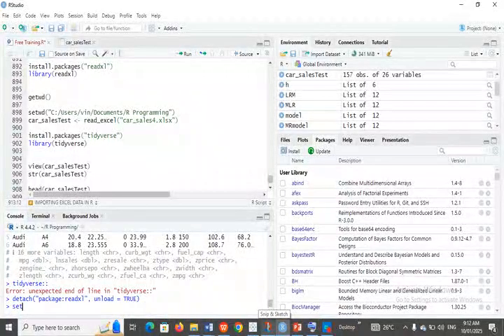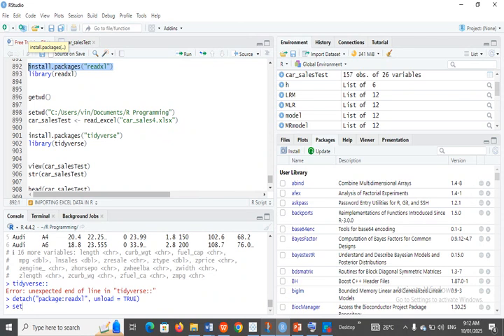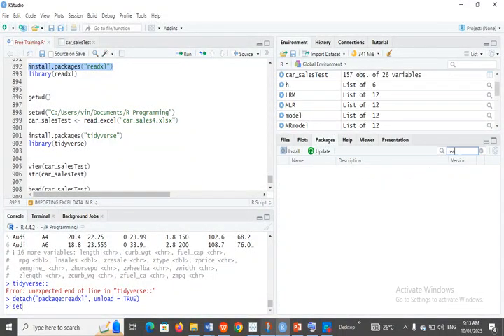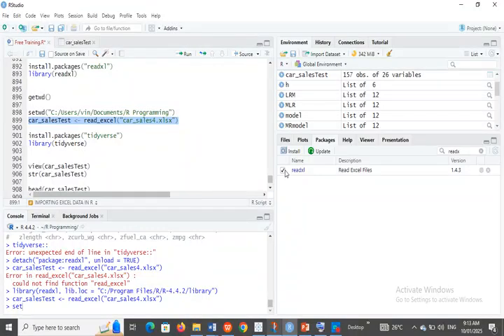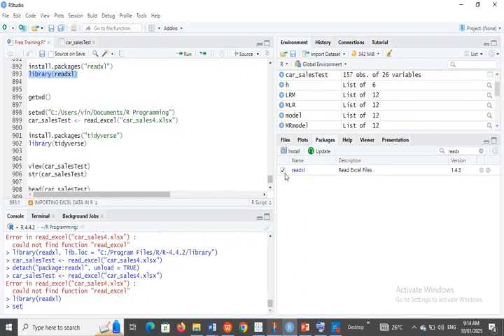How to activate an Installed Package in R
We provide comprehensive training solutions for:

- Individuals: Enhance your skills and knowledge
- Corporate Bodies: Upskill your team for organizational success
- Staff/Employees: Professional development for career growth
- Groups: Tailored training for community organizations and teams
- Homes: Practical skills for homeowners and families
- Offices: Boost productivity and efficiency in the workplace